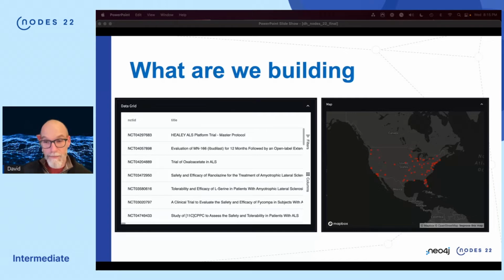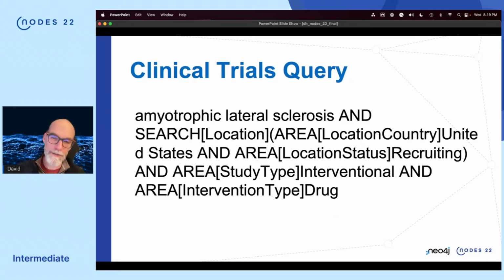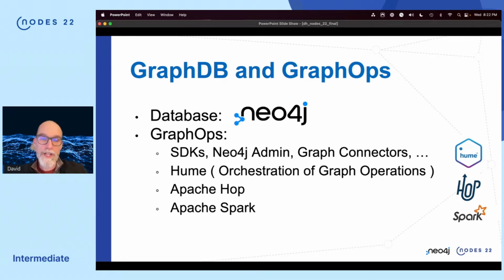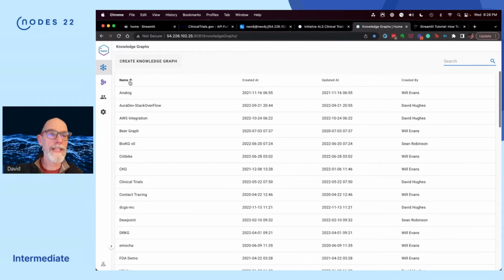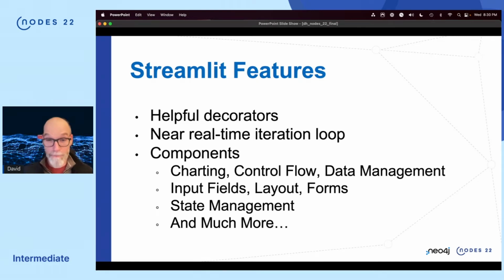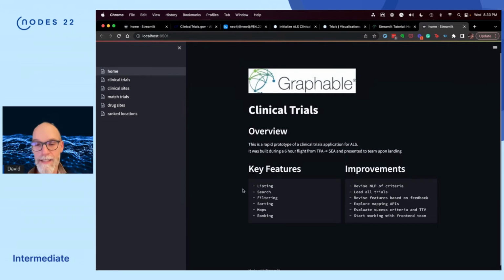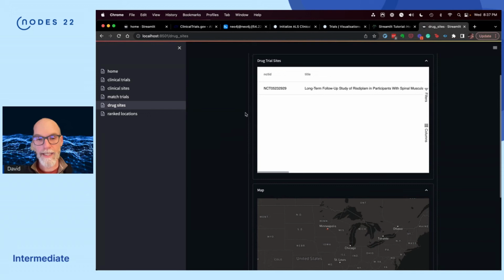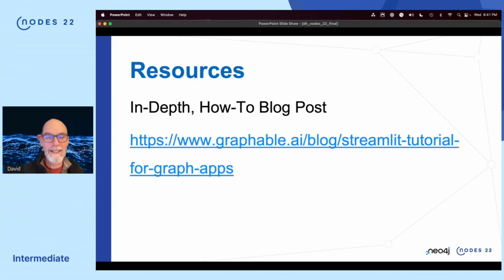041 Rapid App Prototyping Using Streamlit and Neo4j - NODES2022 - David Hughes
New analytics and data science projects are challenged with demonstrating value early based on source data. In this presentation, we will demonstrate how to shorten time to value by quickly developing a standalone application using Streamlit.

During this Streamlit review, we will explore and utilize clinical trial data from ClinicalTrials.gov. With this data, we will create an application that visualizes clinical trials stored in a graph, provides users with intuitive access to trial insights, leverages the data's interrelationships for graph algorithmic analytics, and presents a prototype that can lead to a conversation about further application development. By the end of the presentation, you will see how Streamlit can be generalized to your own graph projects and various topic areas.

    Speakers: David Hughes
    Format: Full Session 30-45 min
    Level: Intermediate
Topics
    Region: APAC